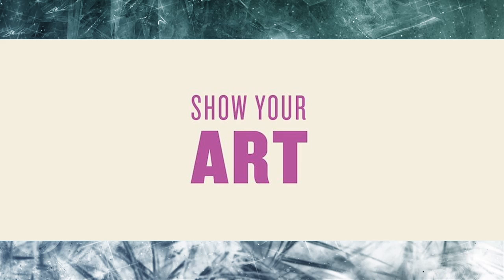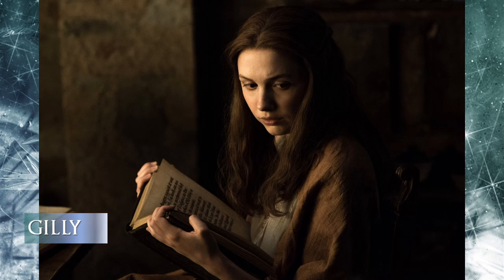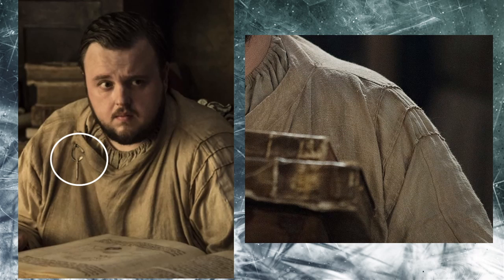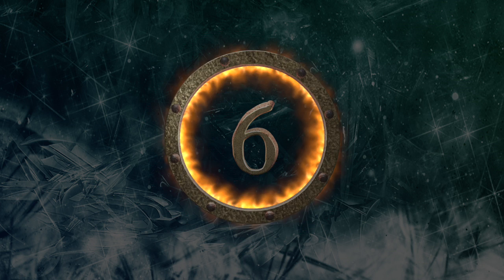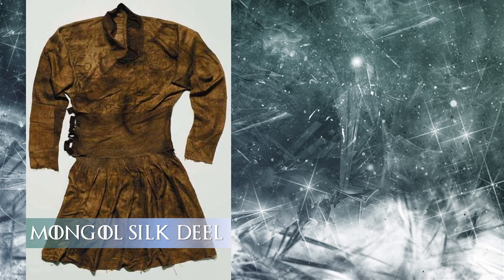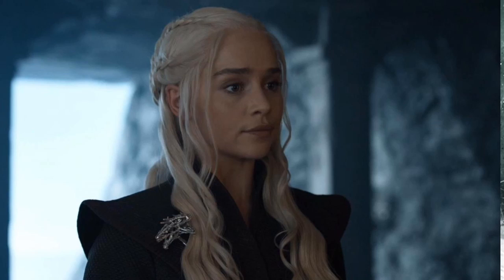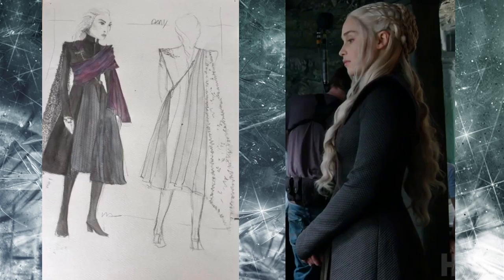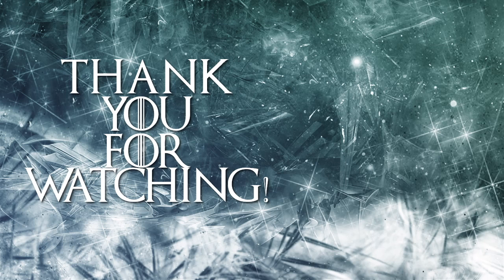Game of Throne Season 7 - Top 10 Stormborn Costumes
A countdown on the Top 10 Most Compelling Costumes from Game of Thrones Season 7 Episode 2, Stormborn. Major Spoilers! Check back next week for another episode.

Countdown Graphics and additional editing by John Loney

👕 Four Weddings and Funeral merch available exclusively at my Costume CO Tee-shirt shop

Shop Game of Thrones Costumes at my Costume CO Amazon Shop